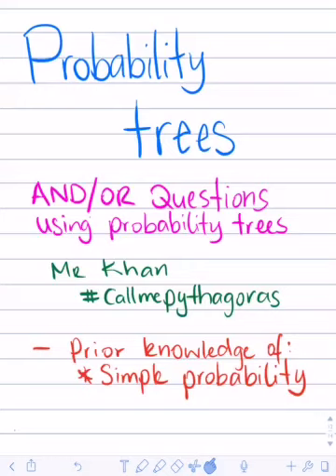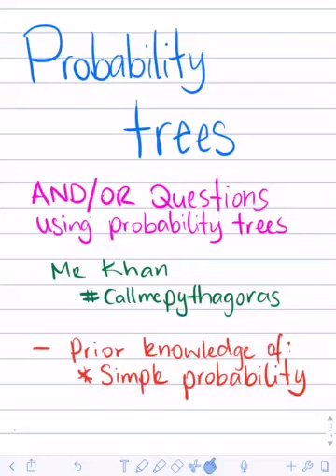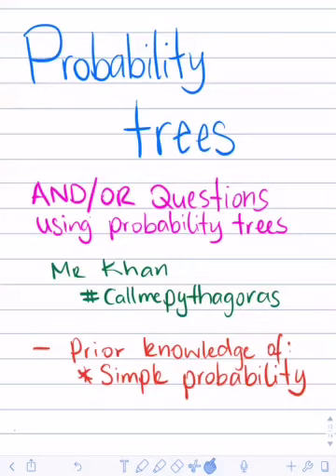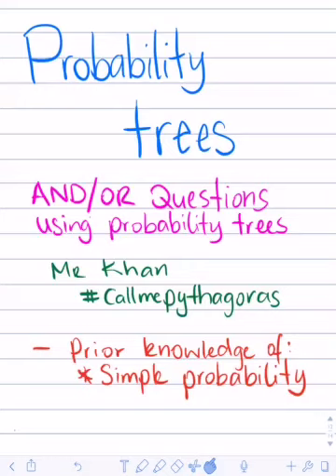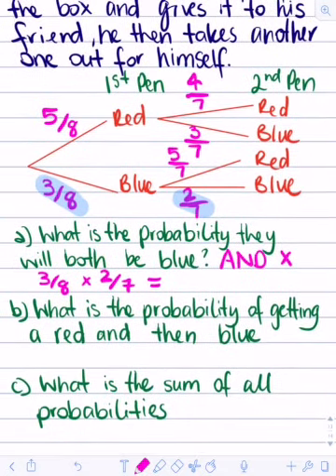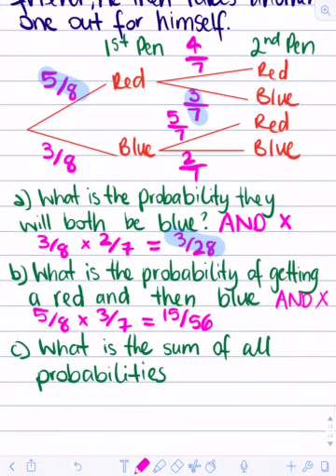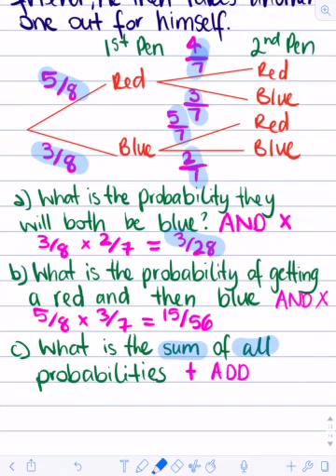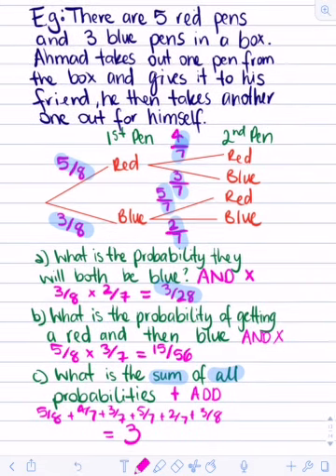Probability trees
Probability trees  - completing them, AND OR questions